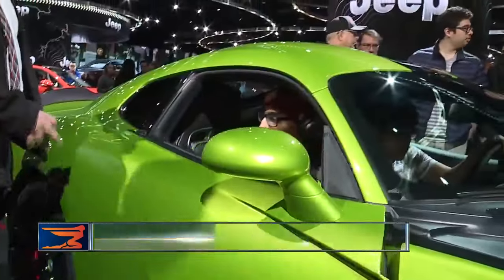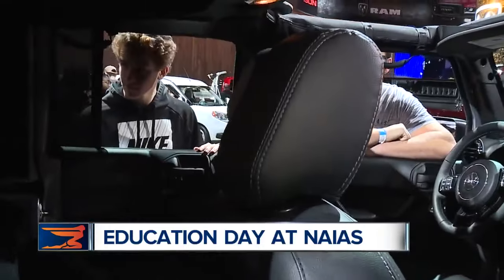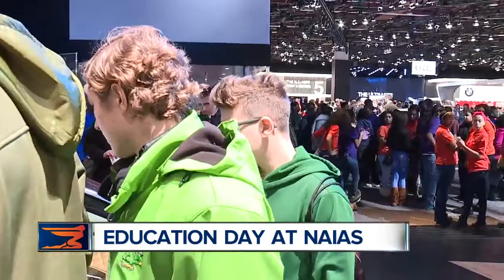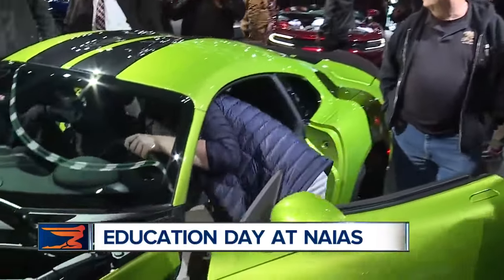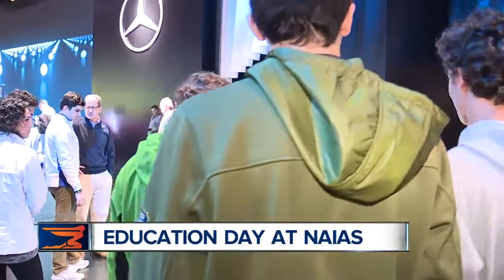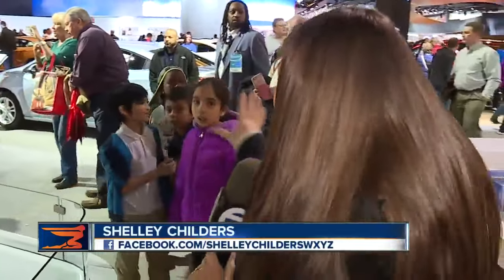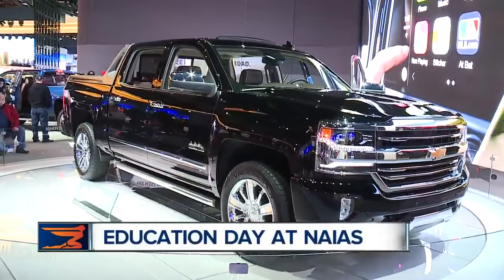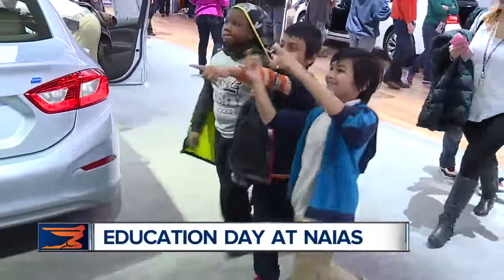Education day at auto show